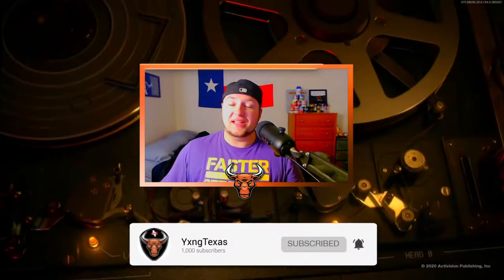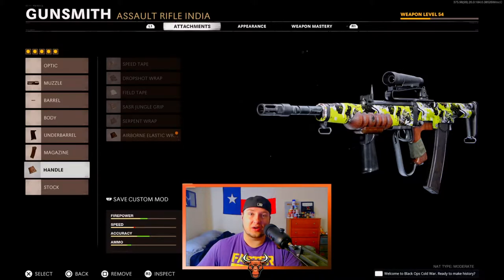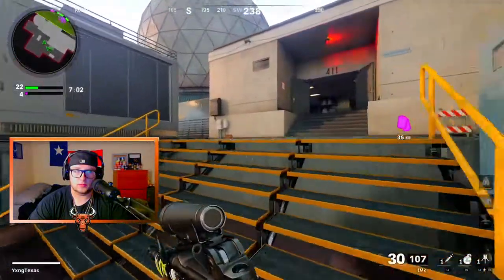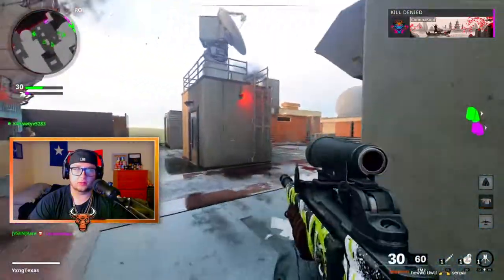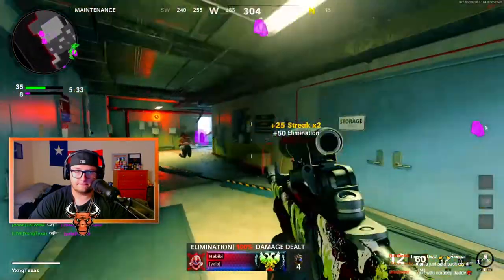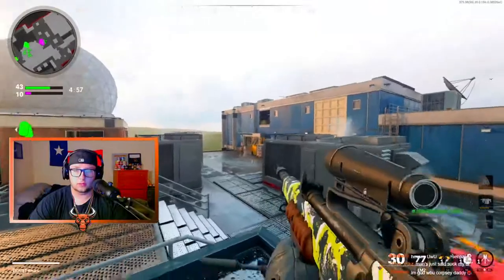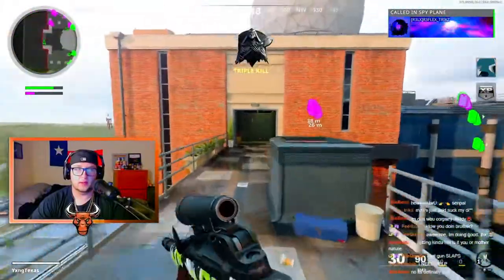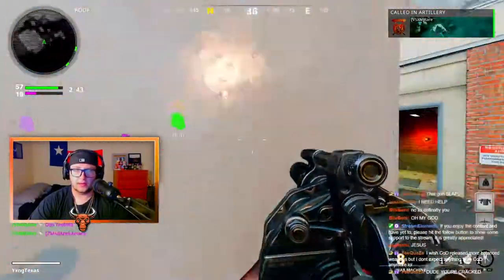THE ABSOLUTE BEST CLASS SETUP FOR THE OP EM2 ASSAULT RIFLE! SEASON 5 BLACK OPS COLD WAR NEW EM2 😈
In this one, I show off the absolute best class setup for the brand new EM2 assault rifle in Season 5 of Call of Duty: Black Ops Cold War! The EM2 has quickly become one of the game's best assault rifles and this setup is sure to help you shred the competition/! What do y'all think of the EM2?